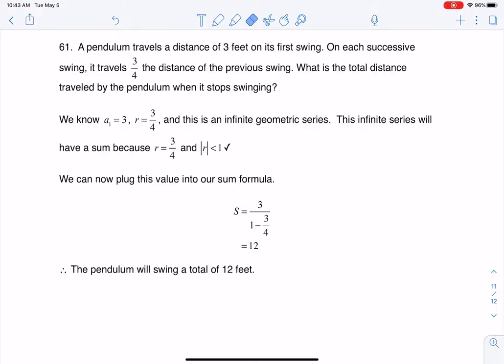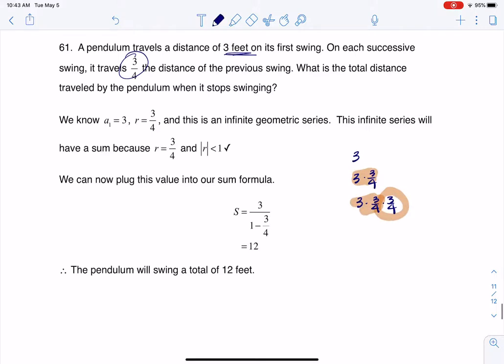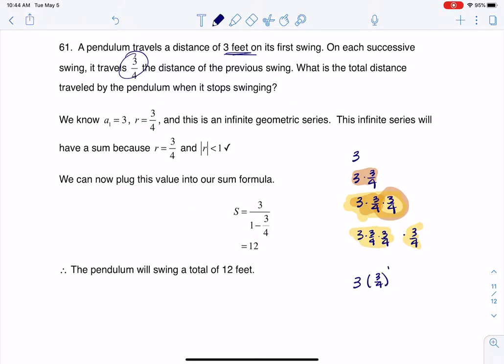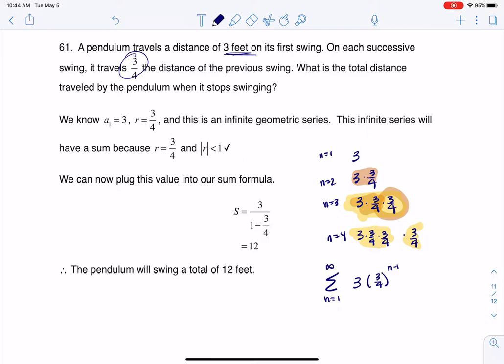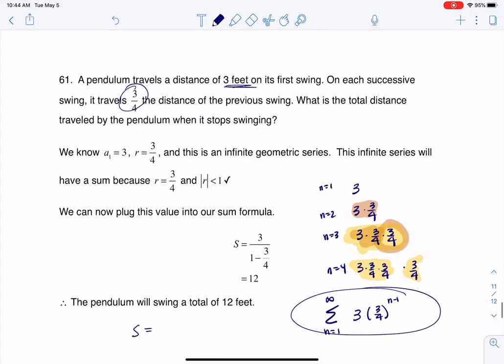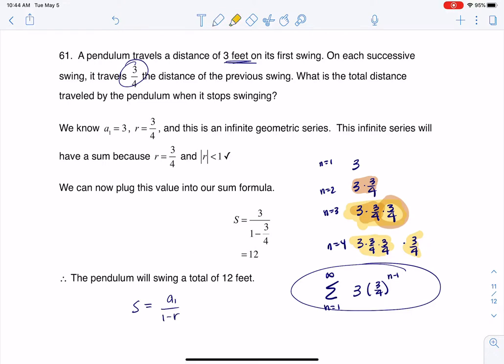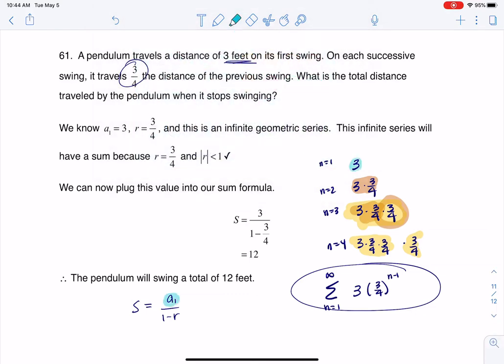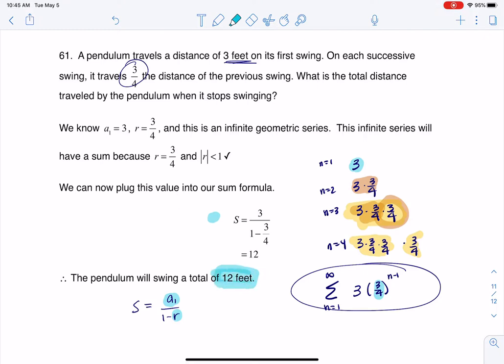Math 31 HW Section 9.4 #61